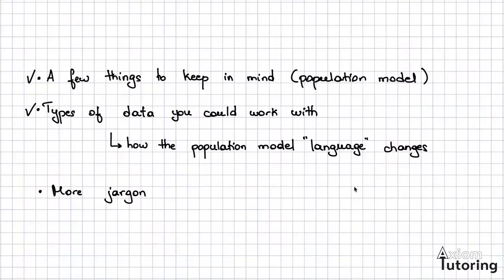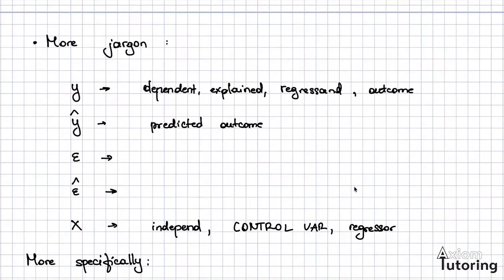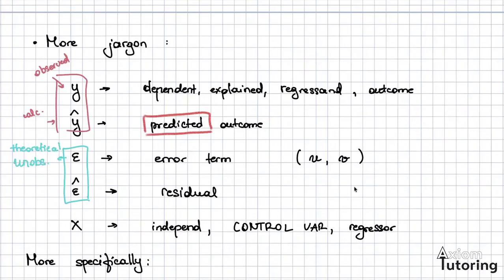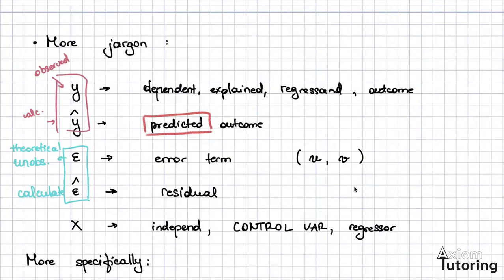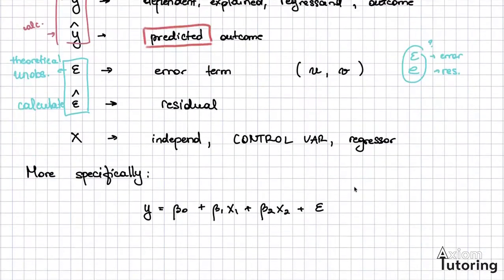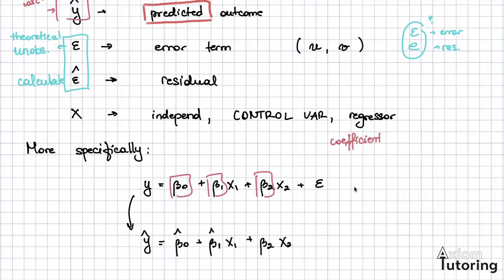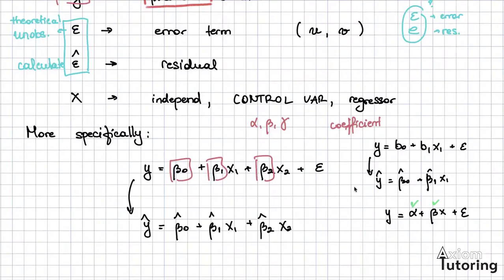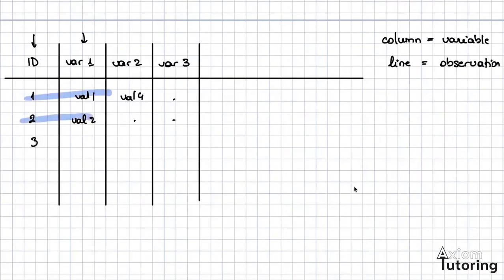3 Jargon of econometrics you need to know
In today's video, we delve into econometrics jargon often overlooked: 'y' as dependent variable, 'y hat' as predicted outcome, 'epsilon' as unobserved error term, and 'epsilon hat' as calculable residual. Key differences between these terms are explored to aid understanding of regression models. And visit AxiomTutoring.com to find a tutor tailored to your needs.